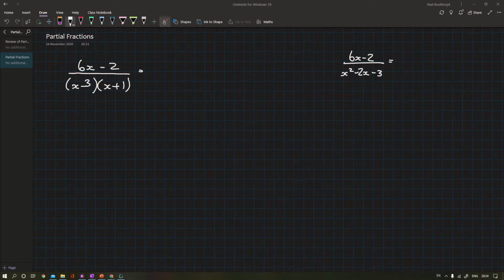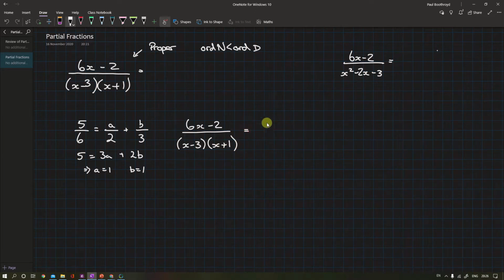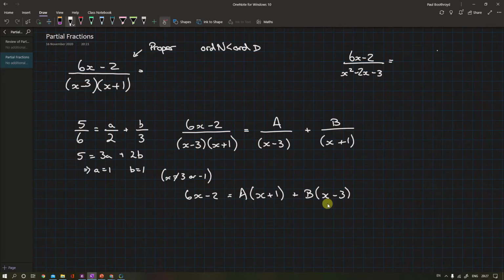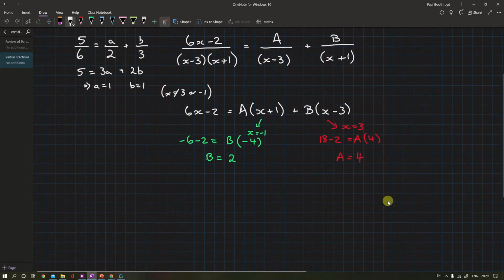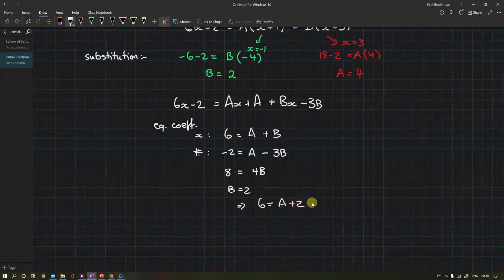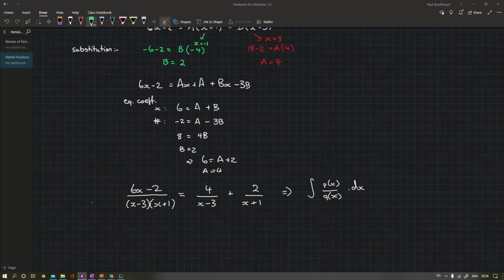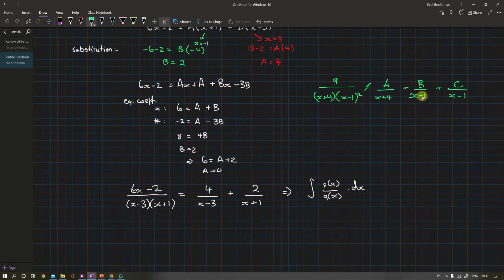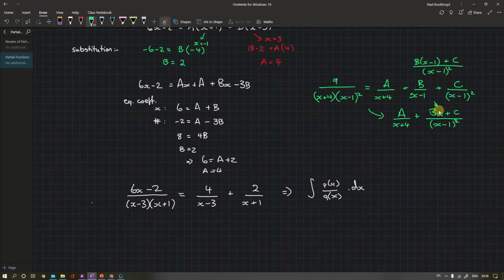P4 2 1 PartialFractions